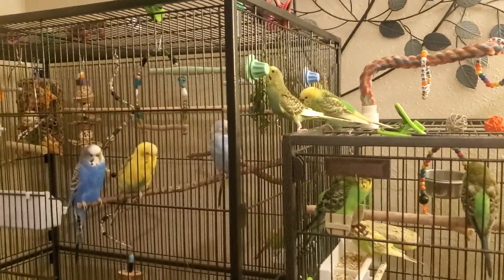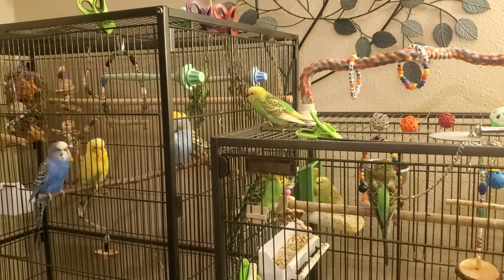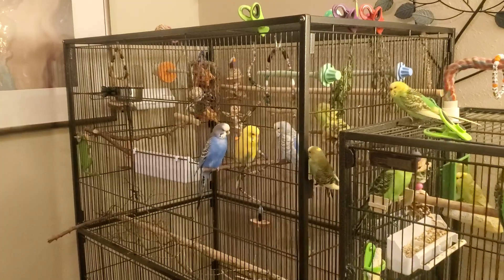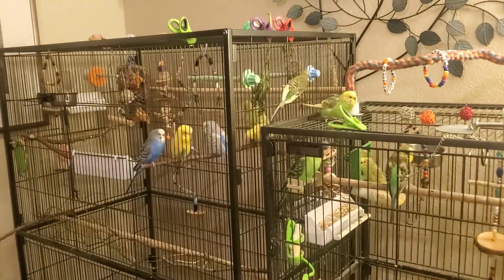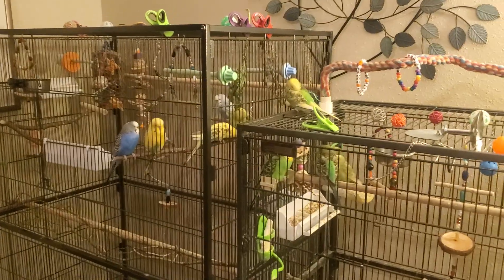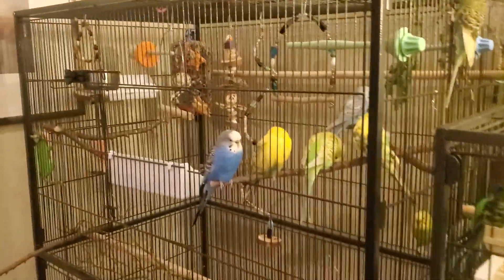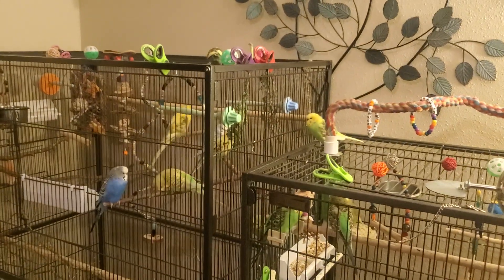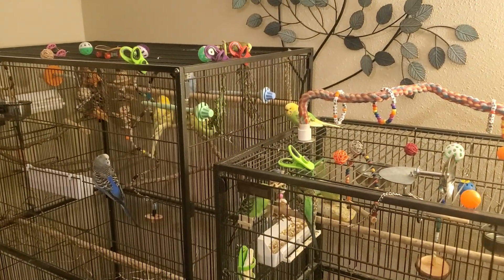Safe and toxic woods for your Parakeet / Budgie environment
Toxic woods:
Cedar, Avocado, Red Maple, Rhododendron, Hydrangea, Redwood, Crown of thorns, Eucalyptus, Oak, Cherry tree, Boxwood, Candelabra tree, Chestnut, China berry, Kentucky Coffee, Locust, Oleander, Pencil tree, Holly, poinsettia, mistletoe, wood that is treated or contains chemicals, paints that aren't safe for birds, pressure treated, or too soft.